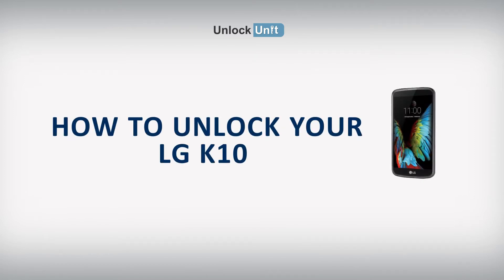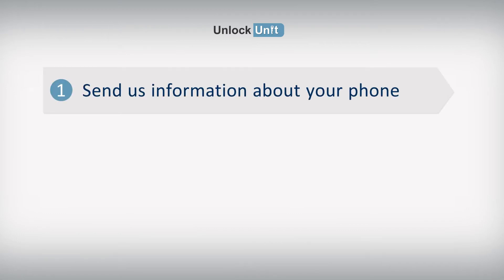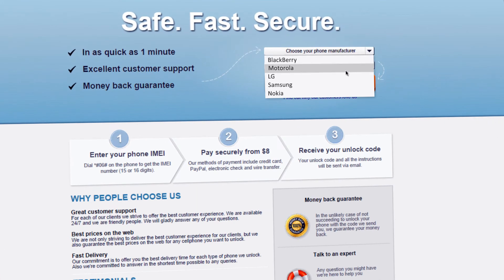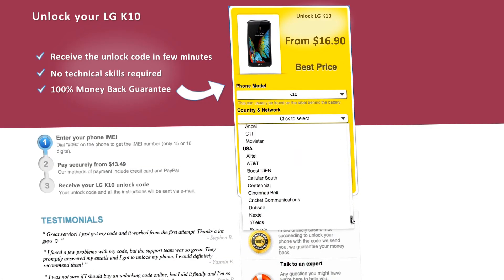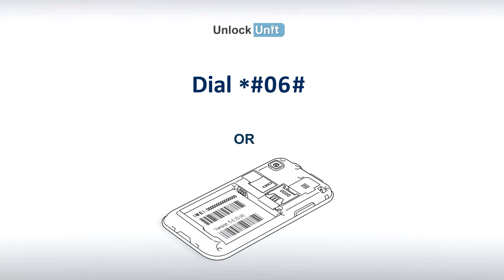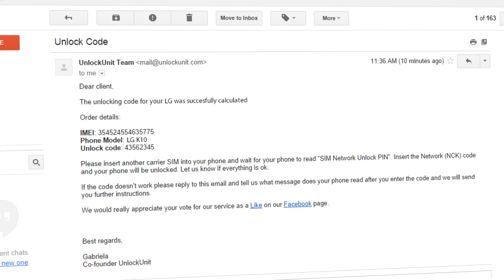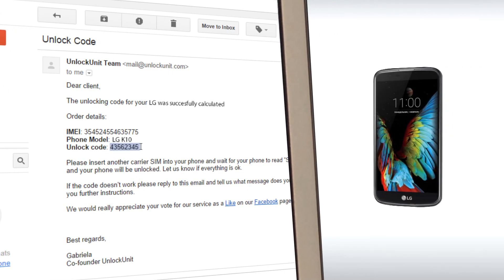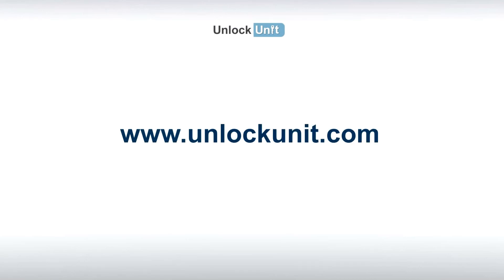HOW TO UNLOCK LG K10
This is a video tutorial about how to unlock your LG K4.

The unlocking process is a simple 3 steps process and you don't need any technical skills for that. Once your LG K10 will be unlocked you will be able to use it with any other network provider in your country or around the world.

In order to find out if your phone is SIM locked all you have to do is to insert another carrier SIM into your LG K10 (other than the network you originally bought your phone from) and check the message your phone reads. If the message your phone displayes is „SIM network unlock pin"or „Enter subsidy/ unlock code" or any other similar message that indicates that your phone is SIM locked, than you need an unlocking code in order to be able to use that other SIM.

UnlockUnit.com offers you unlocking codes in order to unlock your LG K10 Handset. All you have to do to receive the unlocking code is to:
You can find the IMEI by dialing *#06# on your phone or by checking the sticker underneath the battery.

You will receive the unlocking code on your email. Here is what you have to do next to unlock your LG K10 Handset:

1. Insert a non-accepted SIM into your phone.
2. Wait for your phone read the unlocking message „Enter Special Code"
3. Enter the unlock code you received from UnlockUnit.com

That's all you have to do to unlock your LG K10.